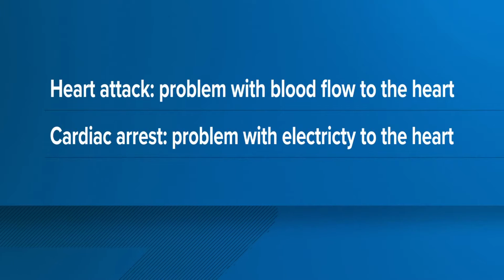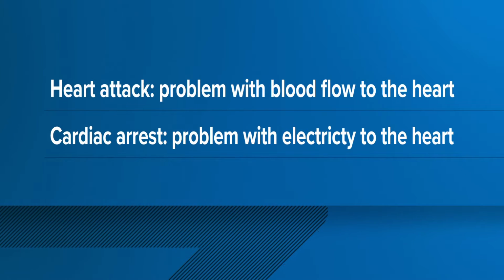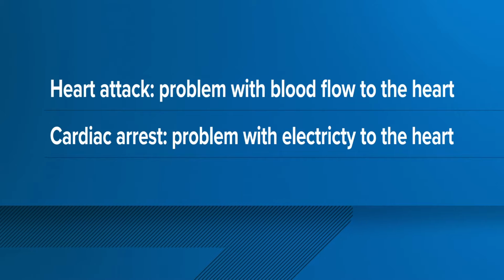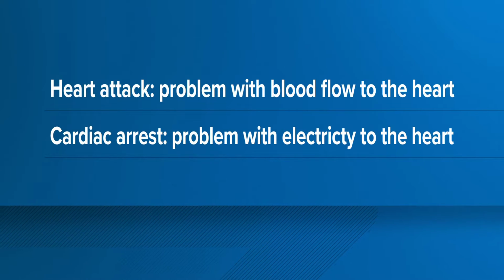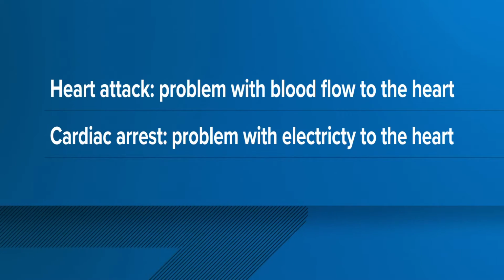The difference between cardiac arrest versus a heart attack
9NEWS (KUSA) is located in Denver, Colorado.